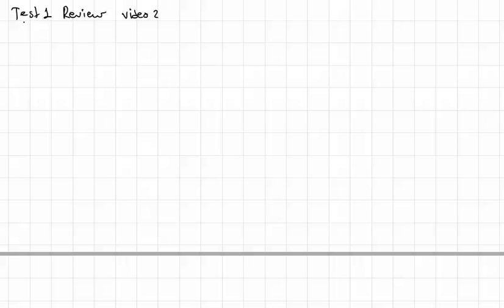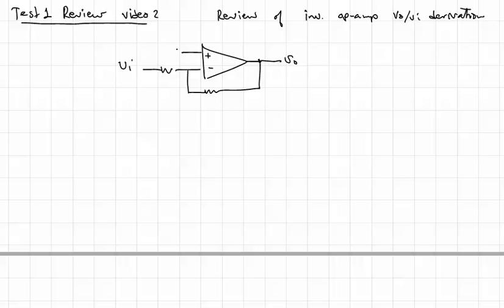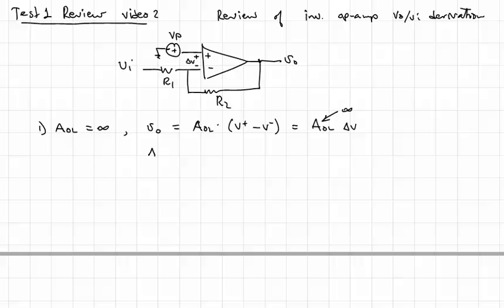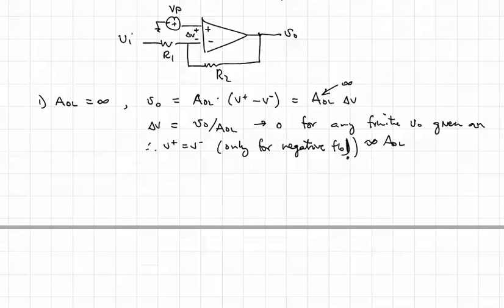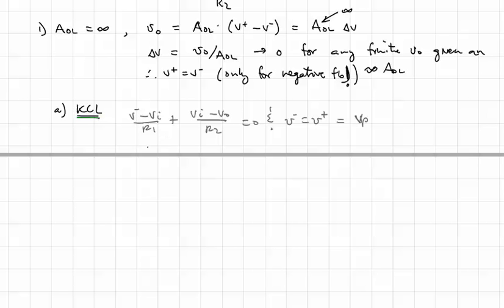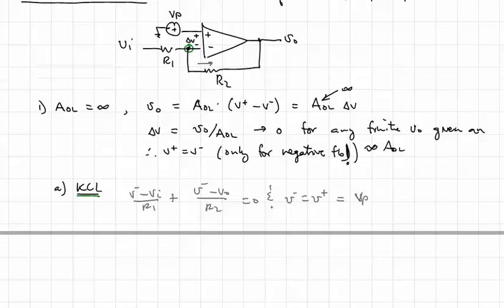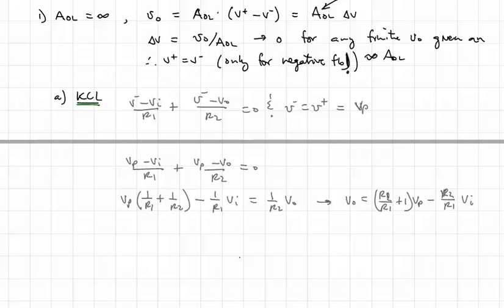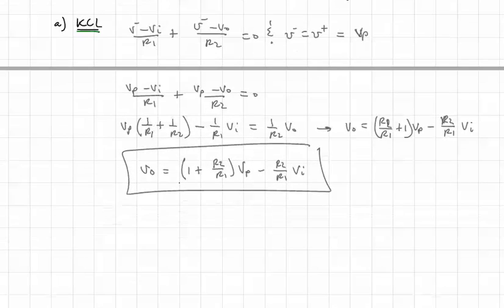ENP252 Test1 Review 2